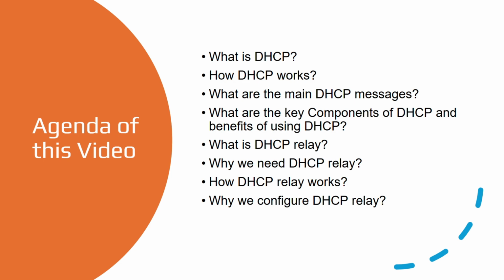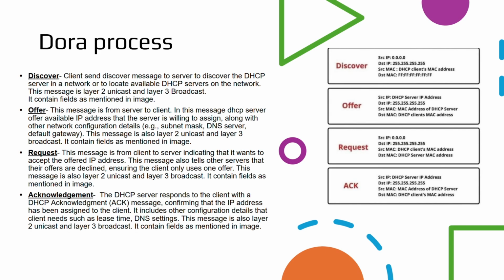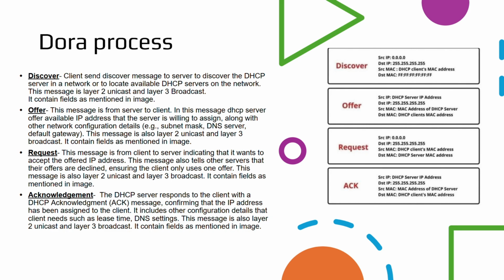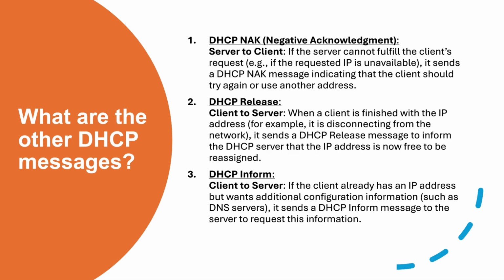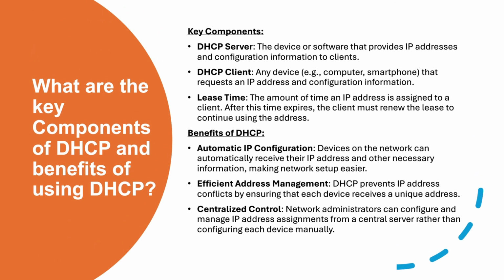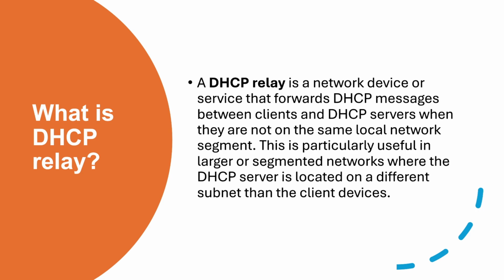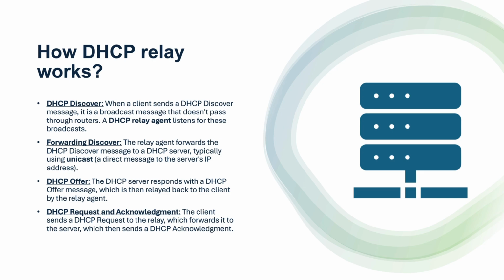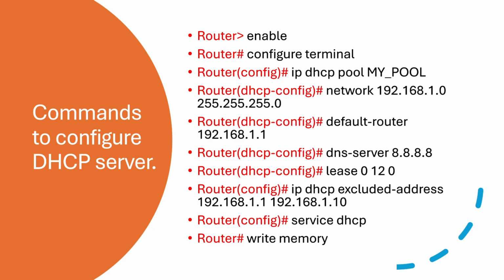Dynamic Host Configuration Protocol (DHCP), DHCP Relay In Brief What is DHCP? What is Dora Process?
Welcome to Stuffed Networks
In this video, we dive in depth into the DHCP, DHCP Relay, Working of DHCP and DHCP relay.

How DHCP works (Dora Process)?
Key components and Benefits Of DHCP?
What is DHCP Relay?
How DHCP relay works?
Configuration and commands to configure DHCP server.

Get In depth knowledge of DHCP and DHCP relay with Stuffed networks.
I made this topic Easier and Simple for you to understand.

Start Learning Networking and Security from today onwards with Stuffed Networks.
We are providing free CCNA and many more courses for Beginners to advance level.
Terms And Condition Apply.
1. Minimum 15 to 20 Students.
2. Online Session over Zoom.

We are providing training for many courses like:
1. Palo Alto Firewall (PCNSA, PCNSE).
2. CCNA, CCNP, CCIE.
3. AWS Cloud, Prisma Cloud.
4. Zscaler (ZIA, ZPA, ZDX)
5. Fortinet.
6. F5 Load Balancer.
7. Cisco Wireless, Cisco Meraki etc.

Comments topics on which you want to learn and Understand, We will make videos on that Topics First.
 Anyway, I will keep Posting videos on random Topics.